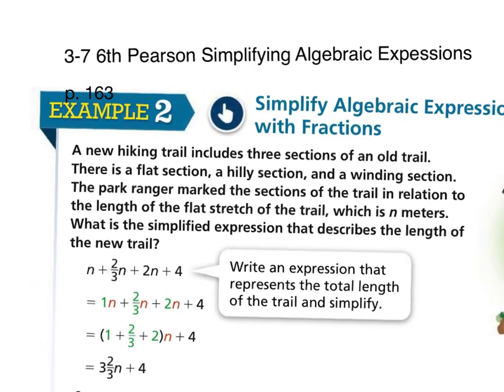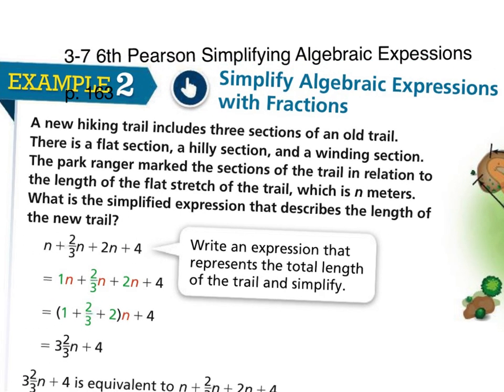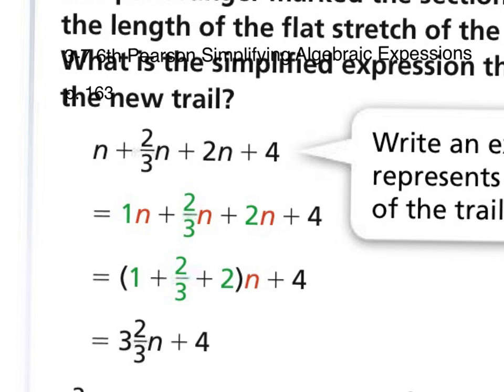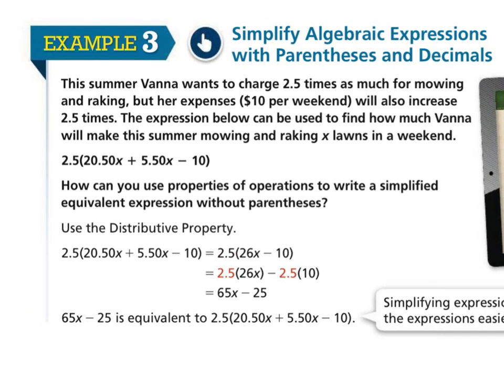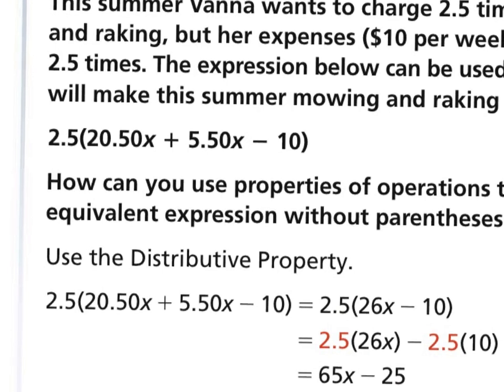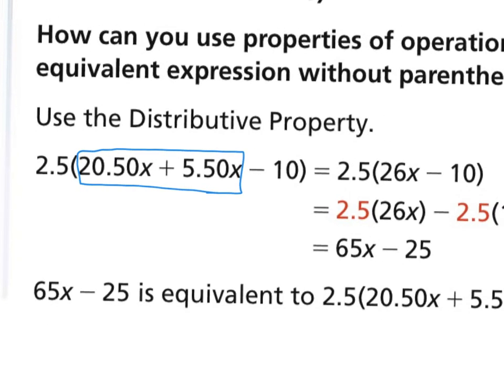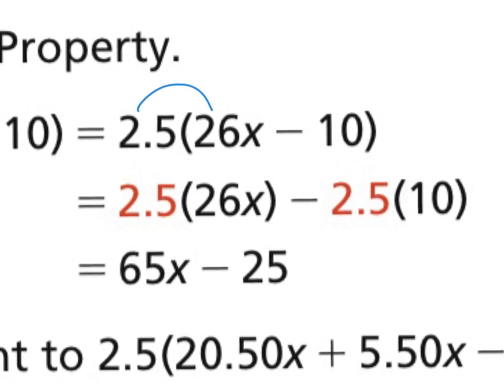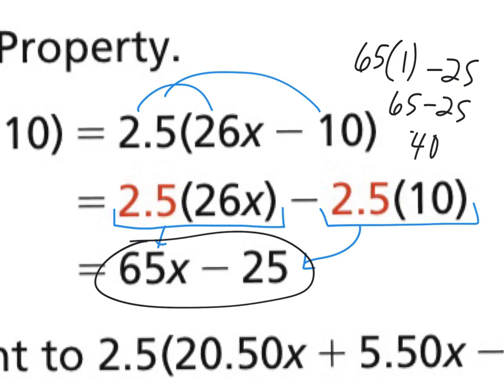(3rd part) 3-7 6th Pearson -Simplifying Algebraic Expessions